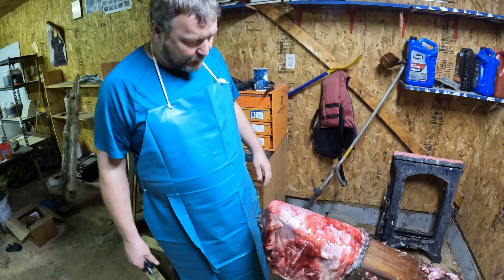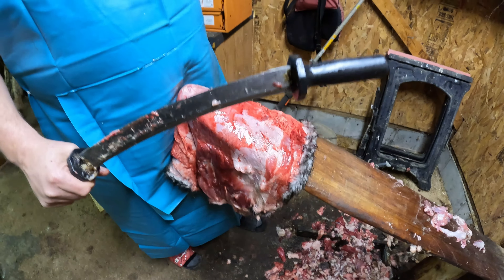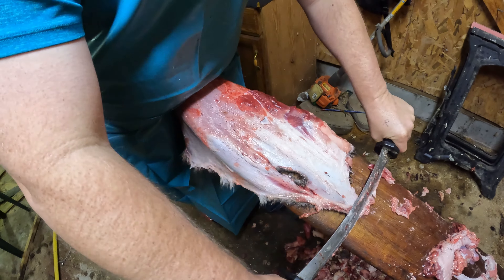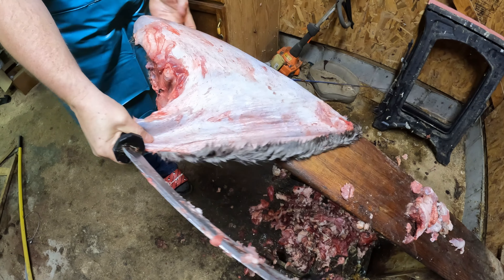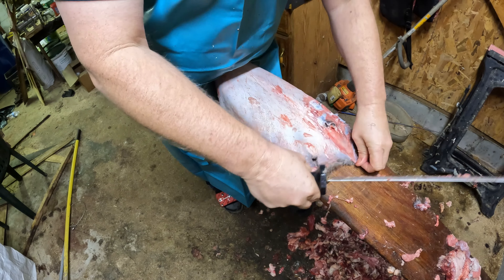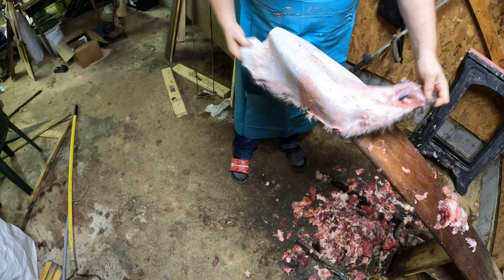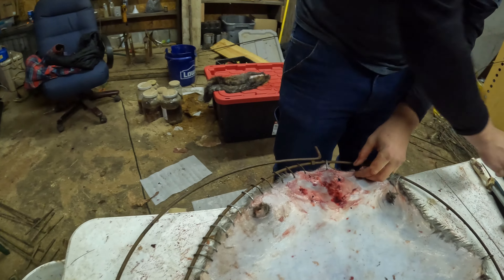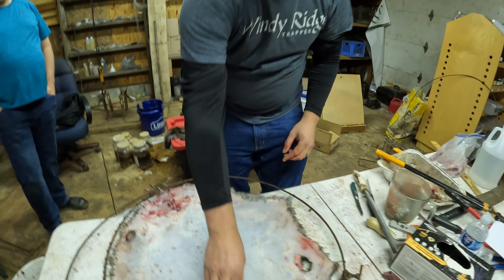how to scrape a beaver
Here at Windy Ridge Trapper, we have been finishing fur for generations. We wanted to preserve our knowledge threw you. With these videos and a little bit of practice and time, you can be putting up fur like a professional!